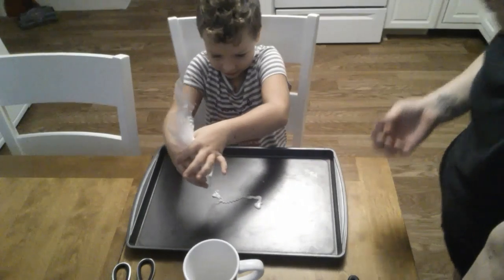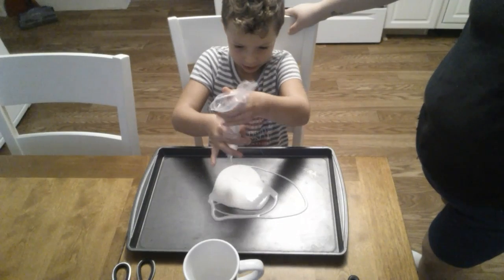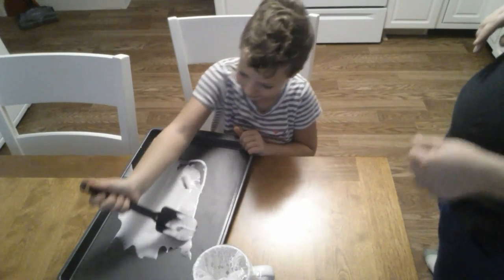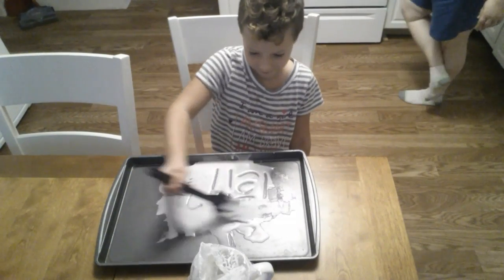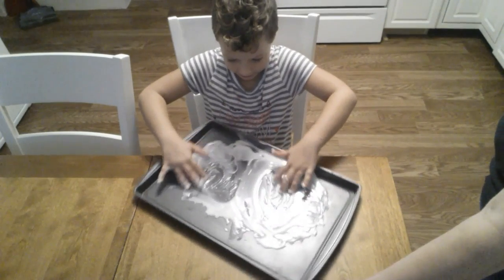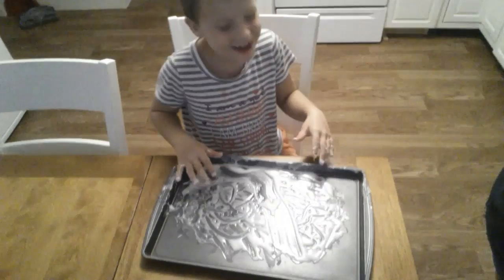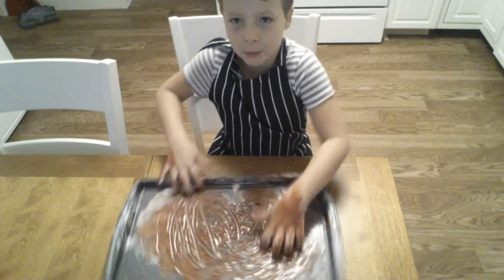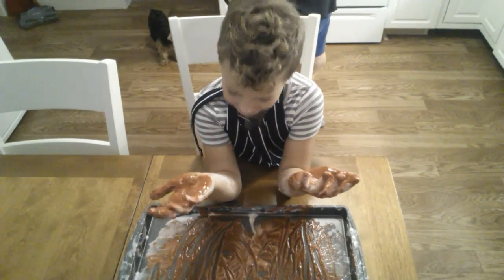Mini Messy Time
Skye joins us in a mini messy time.  Look for more of these types of fun things to do with your kids videos in the upcoming weeks